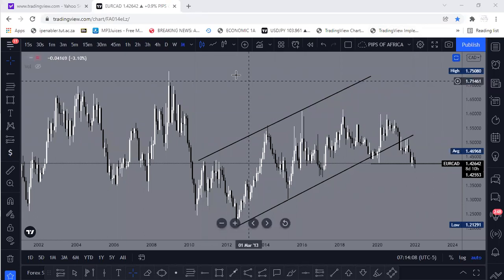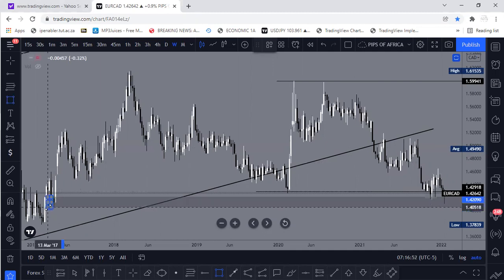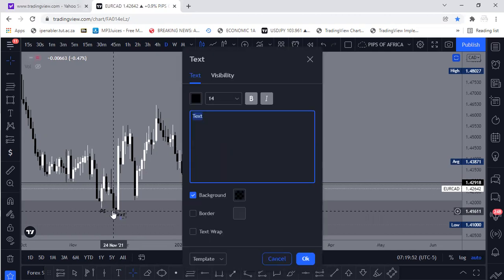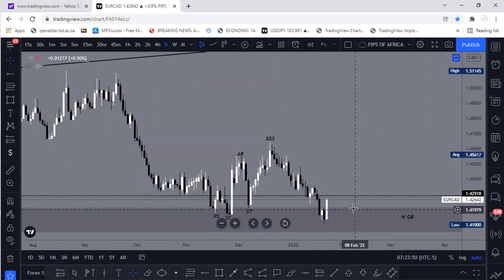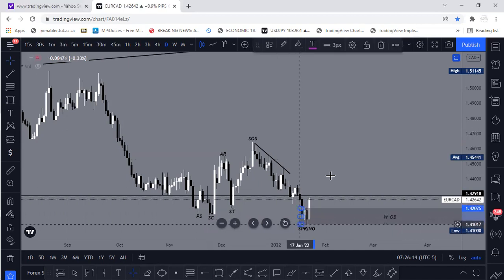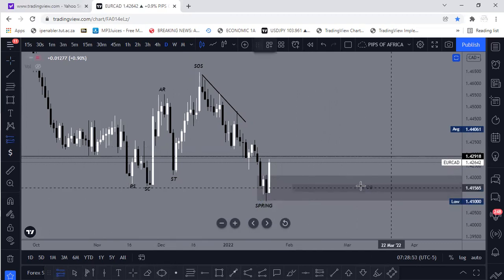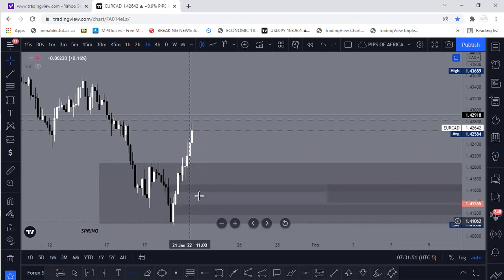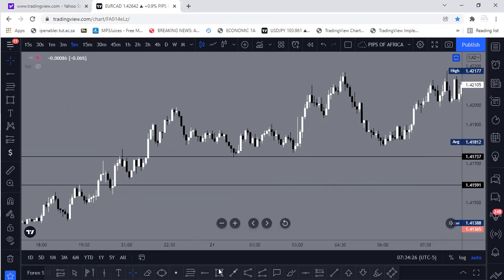EURCAD analysis must watch 😍😍